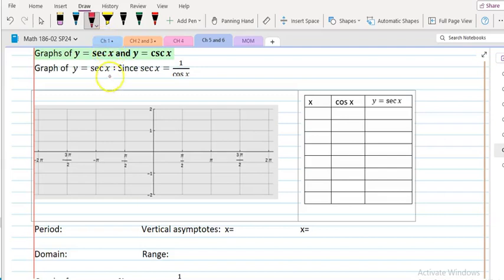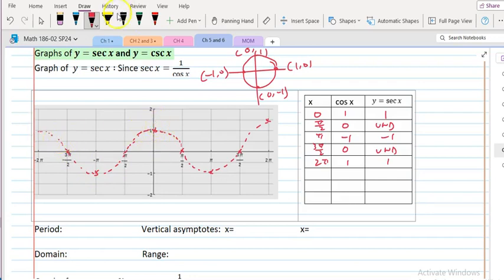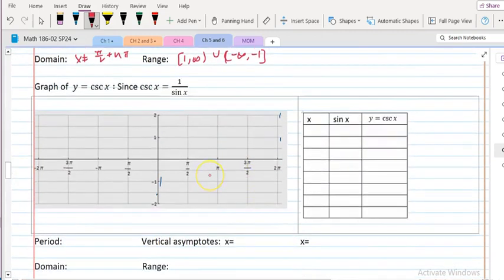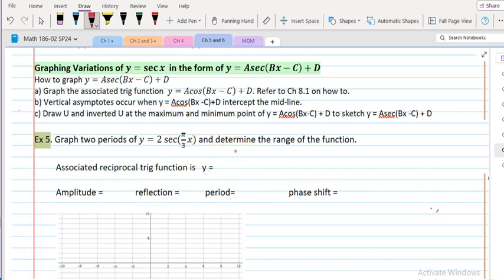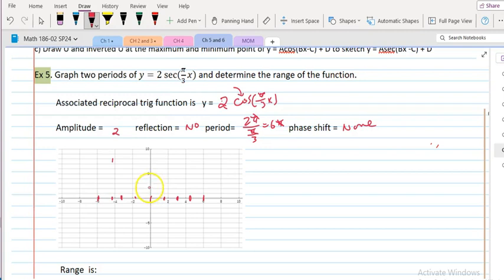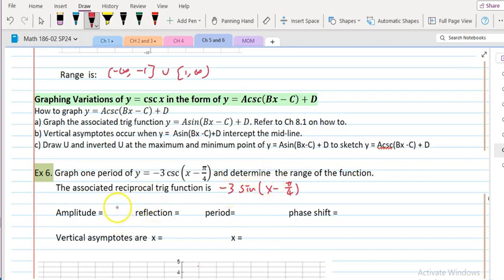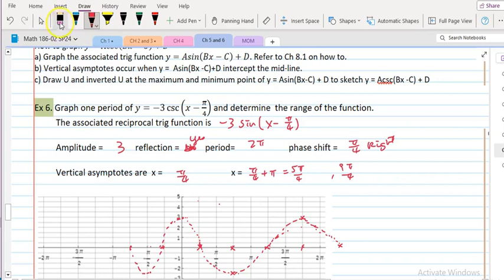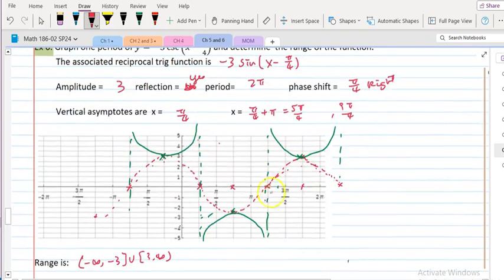Math 186 Ch 6 2 graph secant and cosecant functions